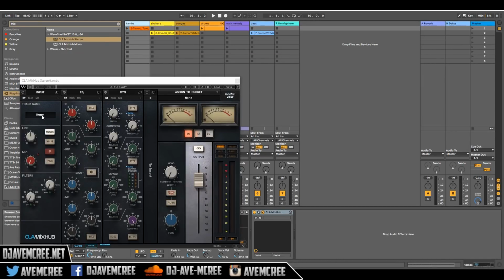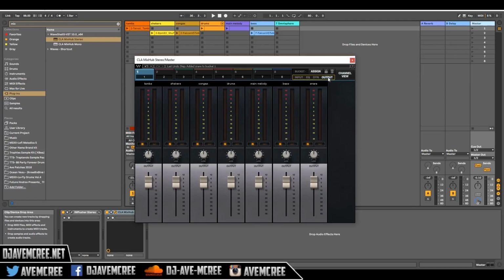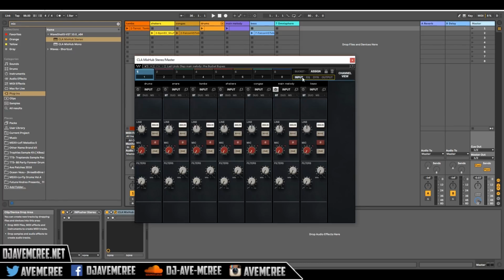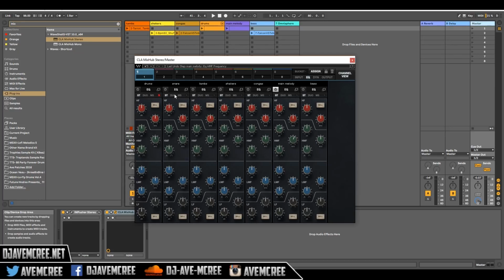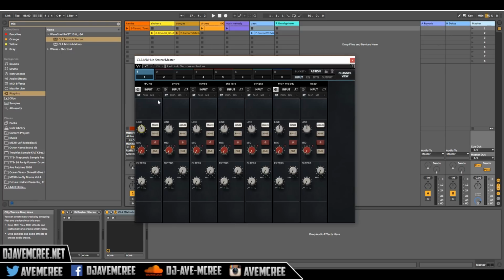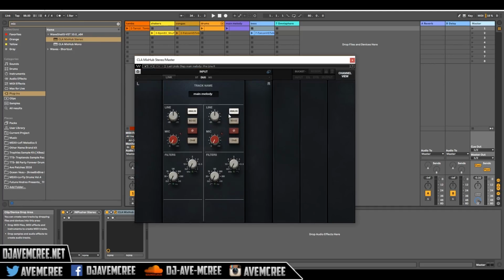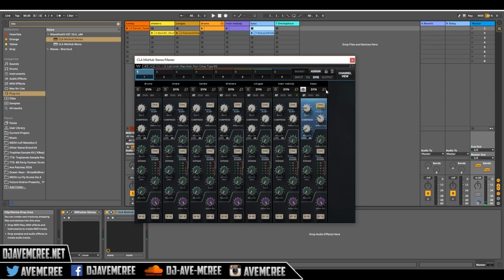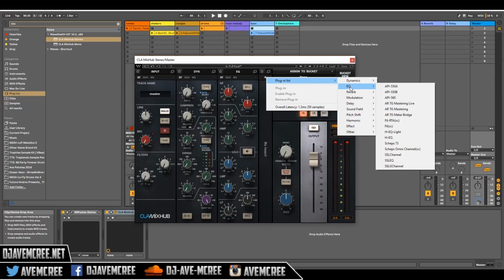Waves Audio CLA Mixhub Plugin Explained By Traptendo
A tutorial on the CLA (Chris Lord Alge) Mixhub plugin by Waves Audio. I show to use the bucket system and why this is more than a channel strip. If you like this tutorial.

My Podcast Mic
Blue Yeticaster